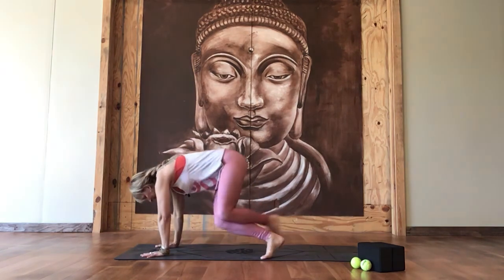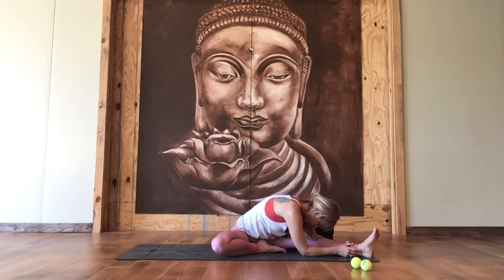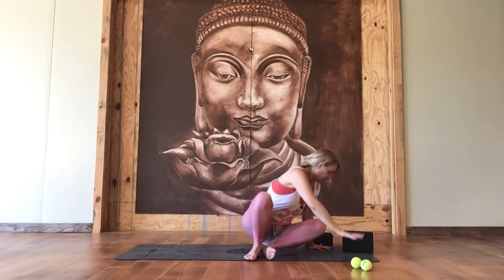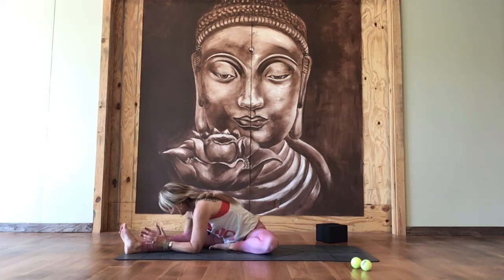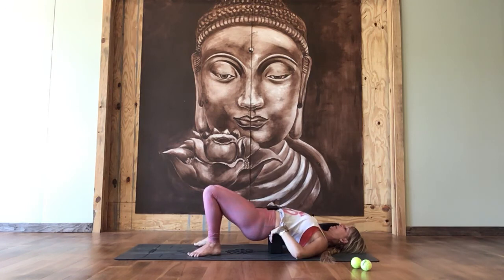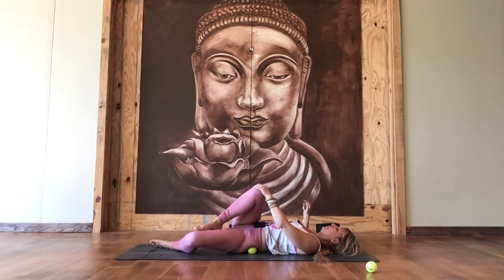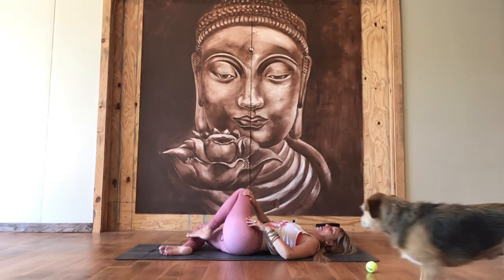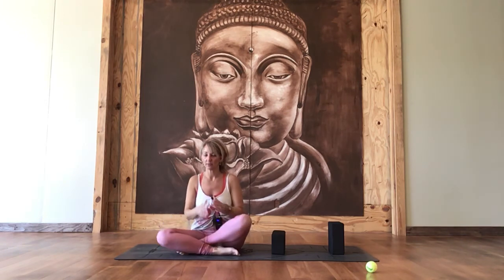Delicious Yin Yoga with Shelly Kwiatkouski for mental relaxation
Yin Yoga seeks to achieve physical, mental and emotional relaxation with the aid of props. The use of props makes it easier for you to maintain balance while you are stimulating and relaxing your body.

This video was filmed at Hot House Yoga in Ormond Beach, FL

Shelly Kwiatkouski E-RYT500 YACEP
 Need a break from the stressors of everyday life? Shelly Kwiatkouski has you covered. “Step out of the hustle and bustle and demands of your busy life and step onto a yoga mat,” the master teach of Hot House Yoga in Ormond Beach, Florida, tells Us Weekly.

Stars Share Diet and Fitness Tips
The fitness guru continues: “The ancient practice of yoga nourishes the body by increasing your flexibility, building strength, reducing stress and elevating your mood, no matter how old you are.”

Kwiatkouski, who has more than 15,000 hours as a yoga instructor, encourages new students to open up to “the yeses that shape your life.”

She believes practicing yoga offers more than just the health and fitness benefits from the different physical postures. “It’s a guide to inner reflection and a better way to connect one’s thoughts, feelings and core values,” she explains. “You learn to never judge yourself but rather to celebrate your accomplishments.” –

UsWeekly